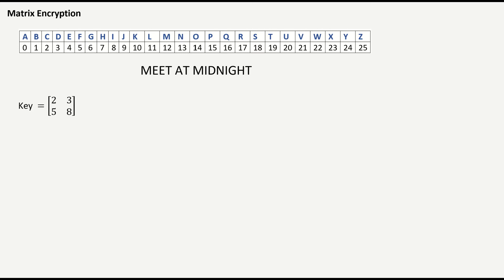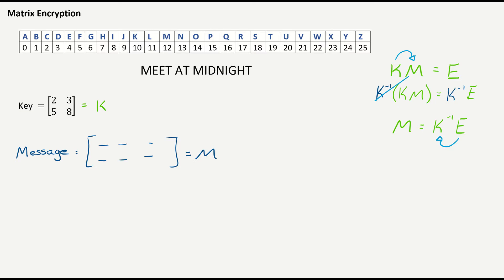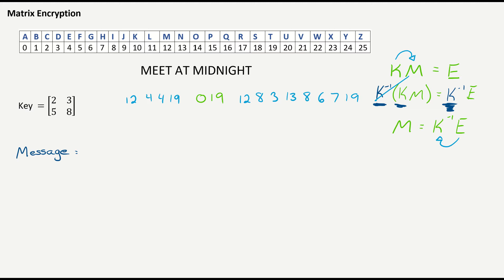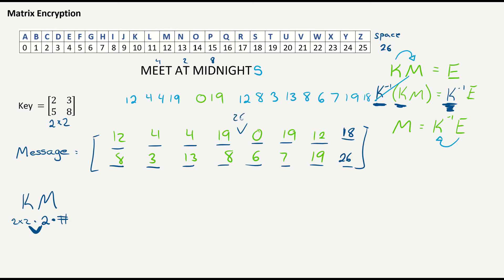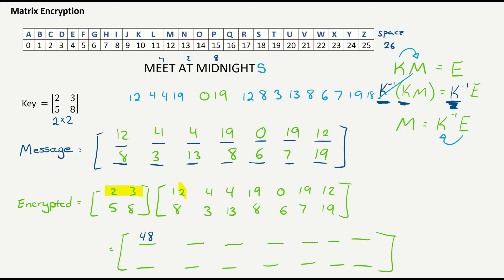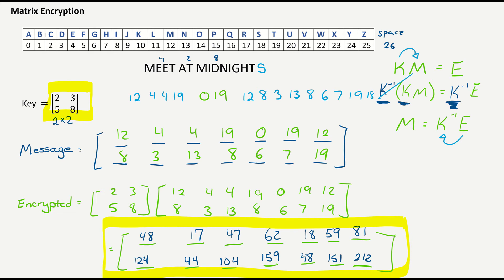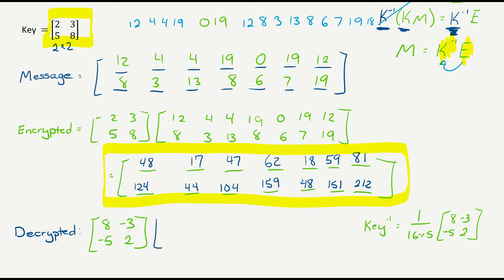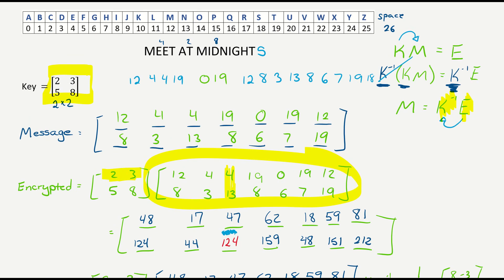Matrix Encryption with a 2x2 Key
Understanding the basics of encrypting messages with matrices